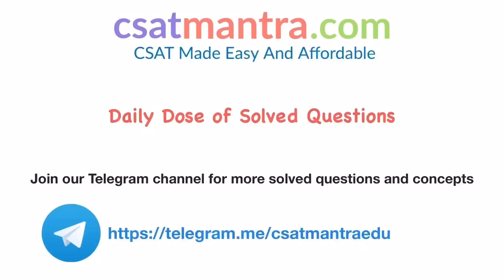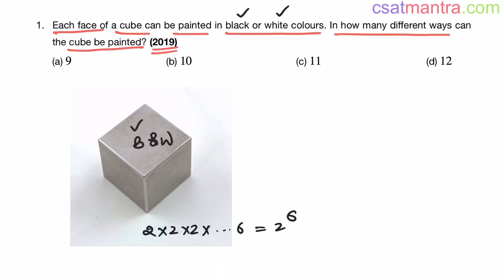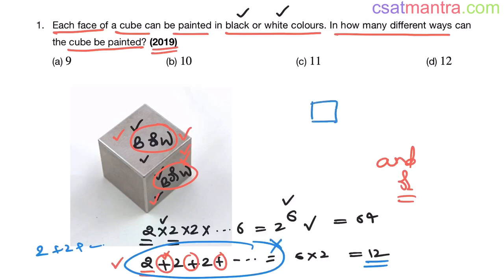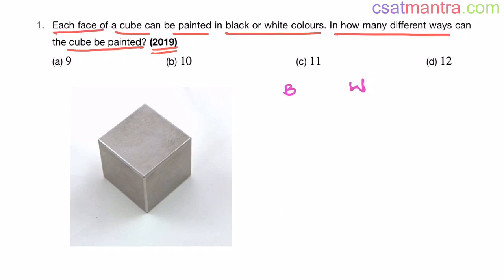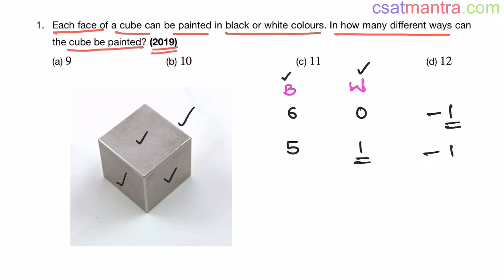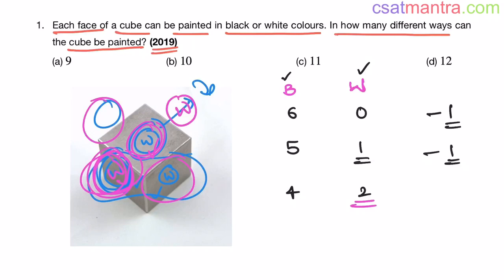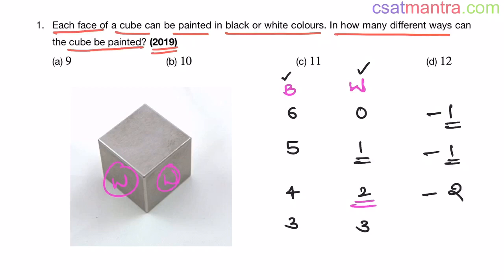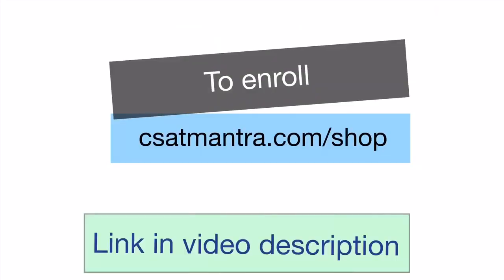Each face of a cube can be painted in black or white colours. In how many | CSAT 2019 | CSAT MANTRA